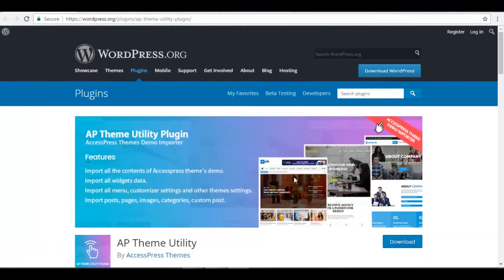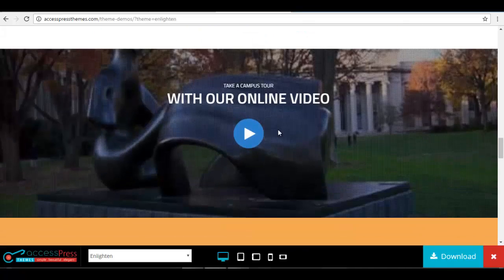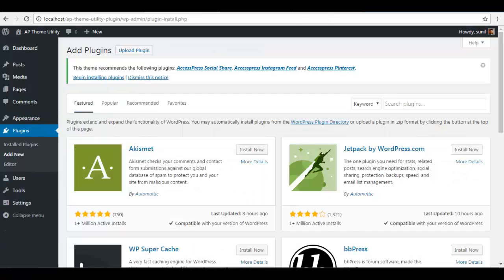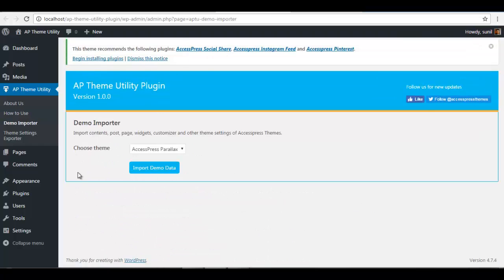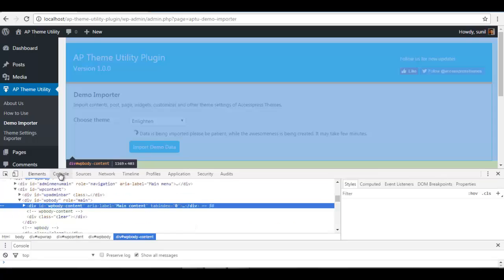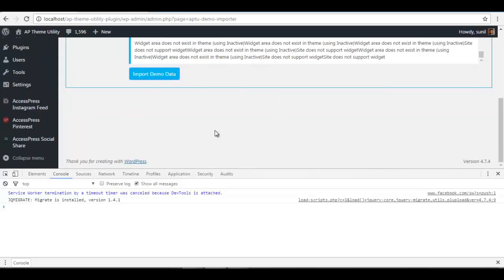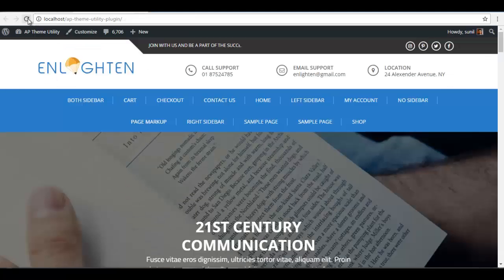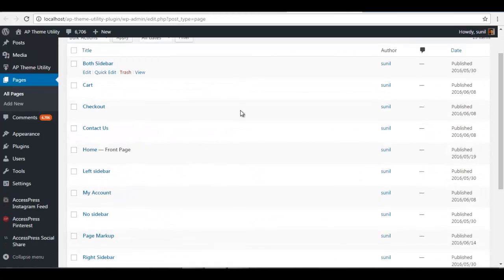How to Install Free Demo Content for WordPress Site - AP Theme Utility Plugin | WordPress Tutorial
AP Theme Utility – is a WordPress Accesspress Themes demo importer plugin.

AP Theme Utility – is developed considering user-friendliness, theme demo importer for various Accesspress Themes users. It will import all the post, pages, custom post, widgets, customizer data and theme options settings of following themes:

6 premium WordPress themes well suited for all sort of websites. Professional, well coded and highly configurable themes for you.

55+ premium WordPress plugins of many different types. High user ratings, great quality and best sellers in CodeCanyon marketplace.

8Degree Themes offers 15+ free WordPress themes and 16+ premium WordPress themes  carefully crafted with creativity.